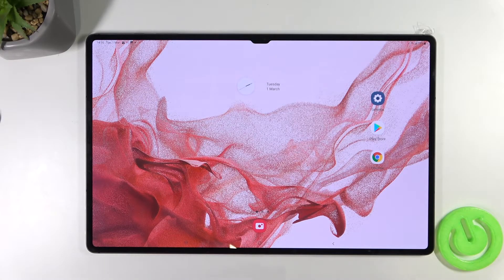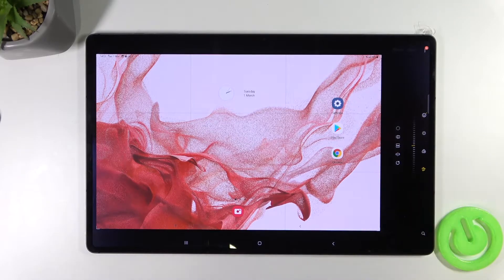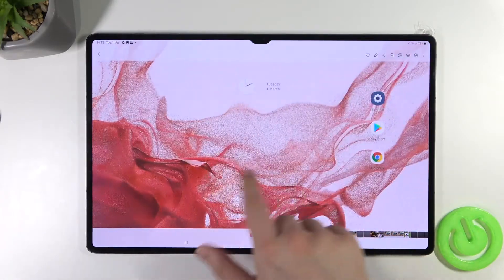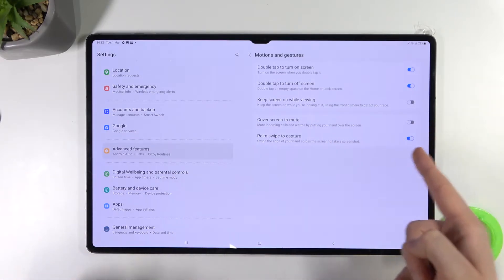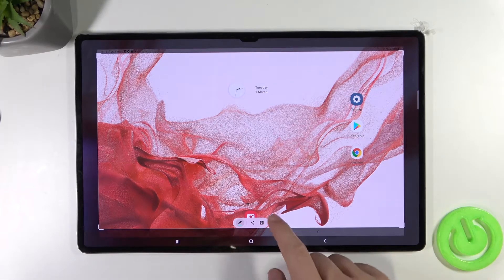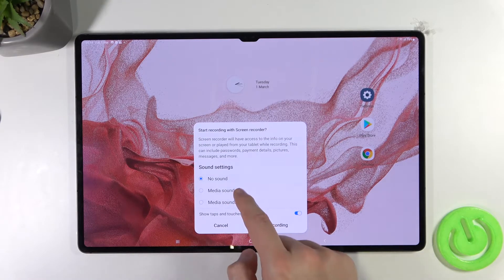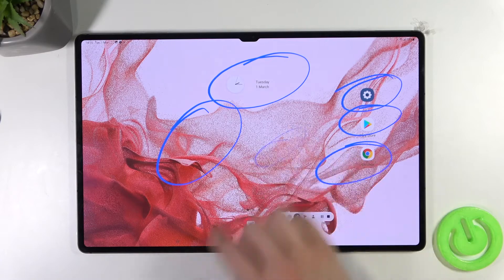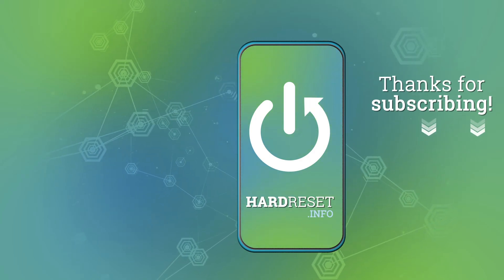How to Take Screenshot & Record Screen in Galaxy Tab S8 / S8+ / S8 Ultra - Capture Screen in Tab S8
Did you know that you can take a screenshot two different ways? One standard method, using the physical buttons (Power + Volume Down Key) and the other using a gesture - dragging your hand from the left edge to the right. We can record the screen using a shortcut that we find on the notification panel - Screen Recorder. These methods look the same on the Galaxy Tab S8, S8 Plus and S8 Ultra.

How to take a screenshot on Samsung Galaxy Tab S8? How to capture the screen on the Galaxy Tab S8 Ultra? How to record the screen on Galaxy Tab S8+? What is the best way to take screenshots on the Samsung Galaxy Tab S8? What is the process of taking a screenshot on a Galaxy Tab S8? What are the steps for taking a screenshot on the Tab S8 Ultra?

00:00 - Introduction
00:18 - First Screenshot Method
00:36 - Edit Screenshots
01:21 - Locate Screenshots
02:12 - Second Screenshot Method
03:18 - Record Screen
04:54 - End